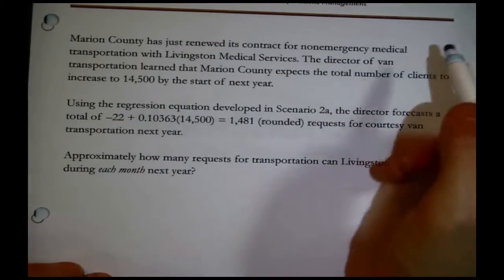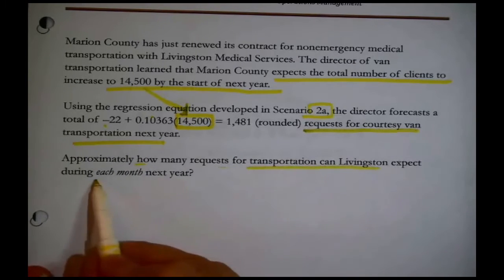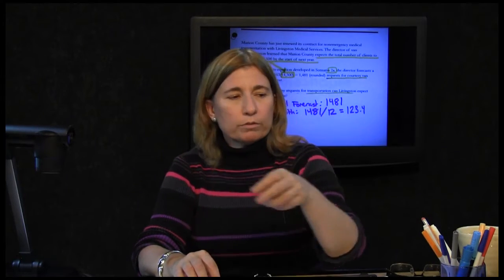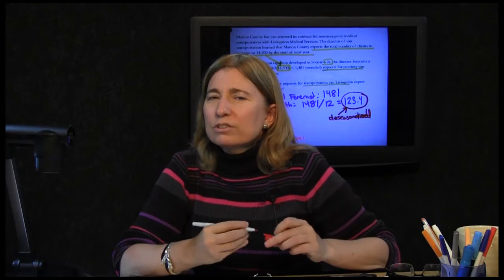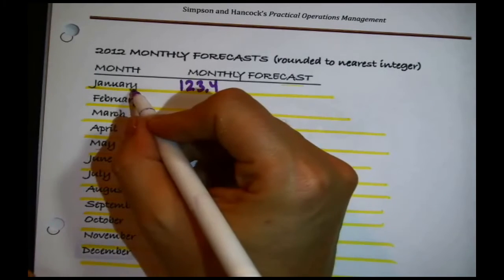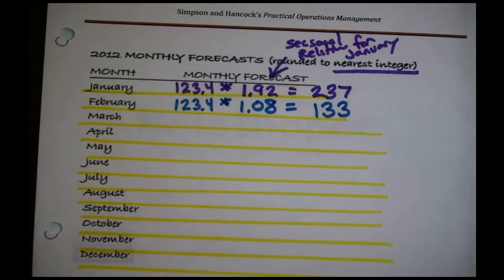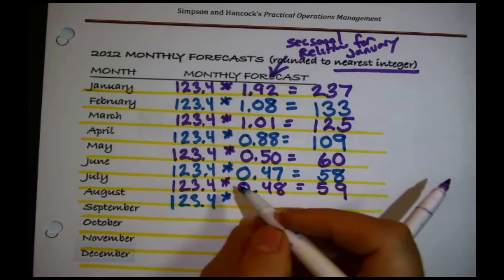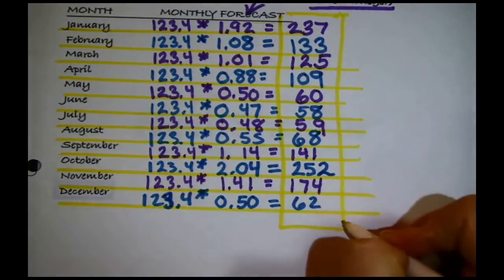Practical Operations Management, Ch 4, Forecasting, In Chapter Scenario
Download the Note Frame from noteshaper.com Practical Operations Management 2nd Edition, Chapter 4, Forecasting, In Chapter Scenario 3b.